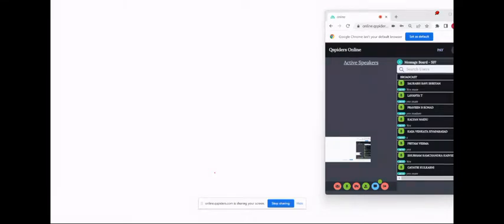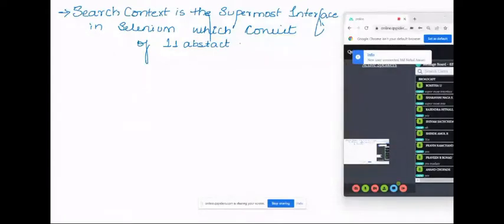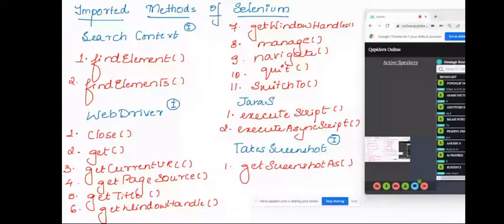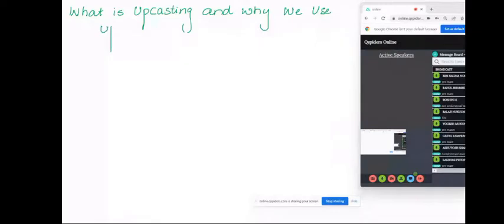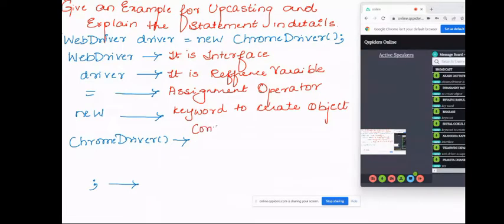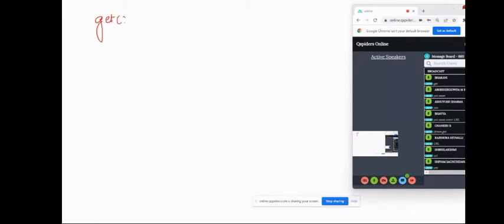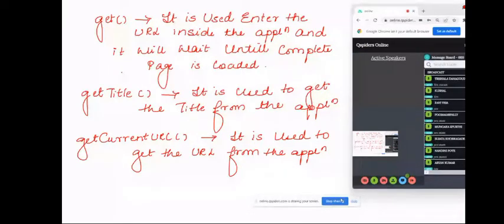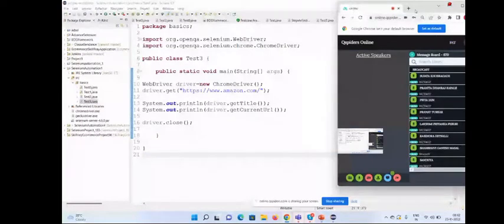23 November 2022